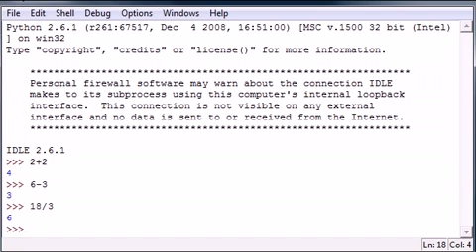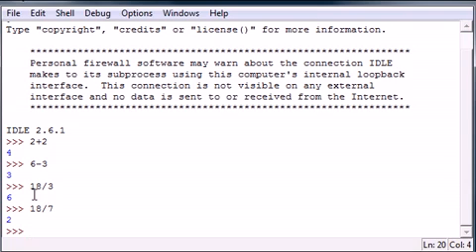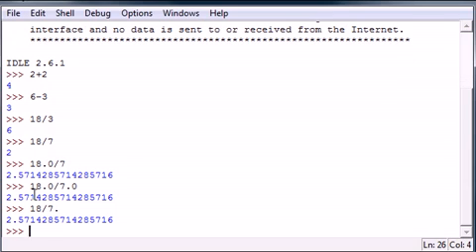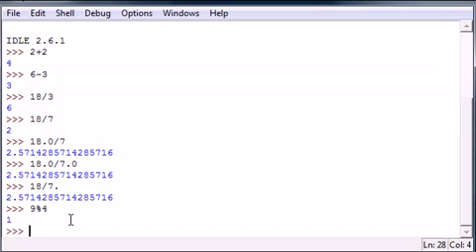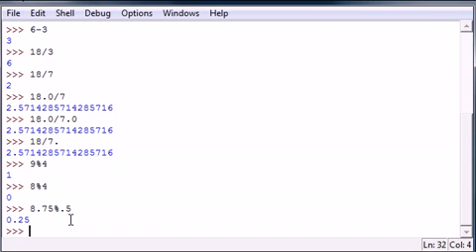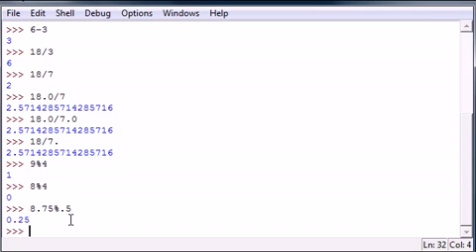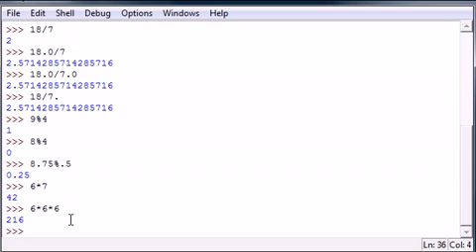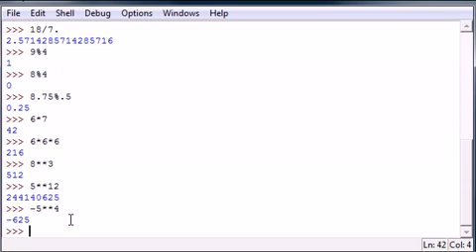Python Programming Tutorial - Numbers and Math